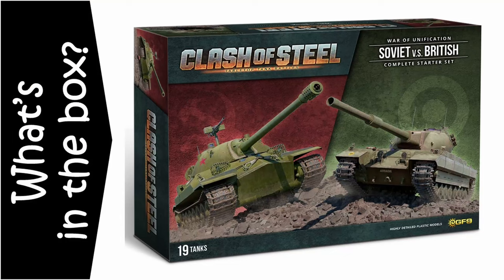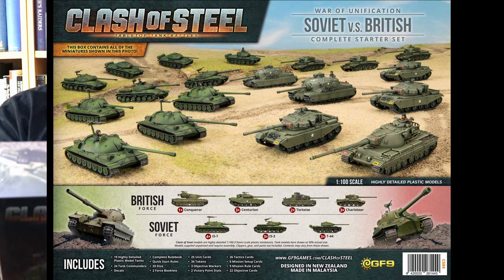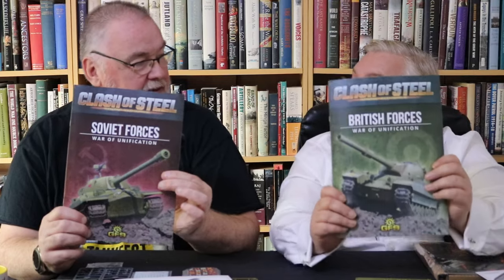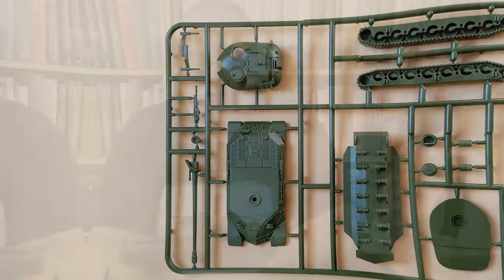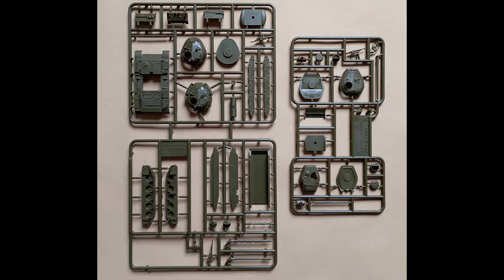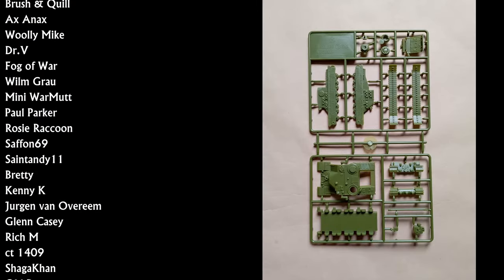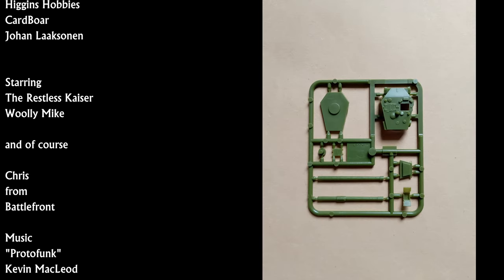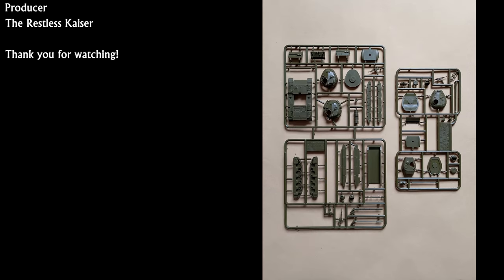Clash of Steel British vs Soviet - War of Unification - Unboxing & Review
Wave 2 of Clash of Steel rolls the WW3 timeline forward to the mid-50s opening up a range of new vehicles to play in this alt-history setting for tank combat in 15mm plastic.

Intro and outro music:
"Protofunk"